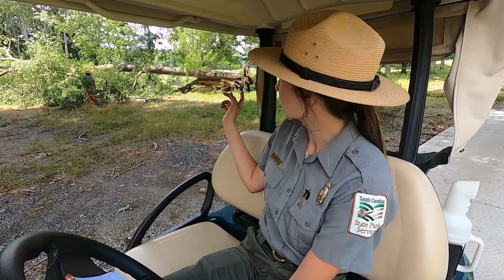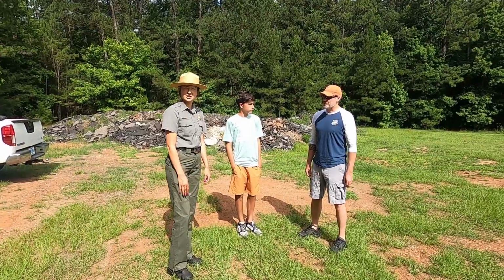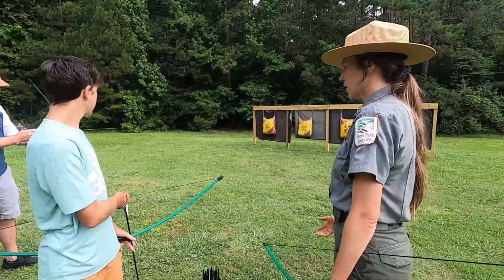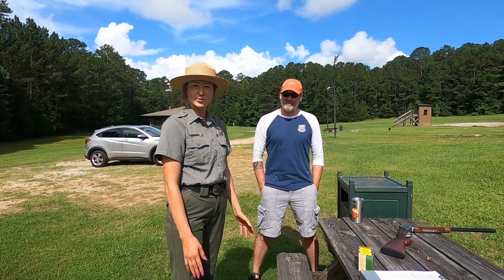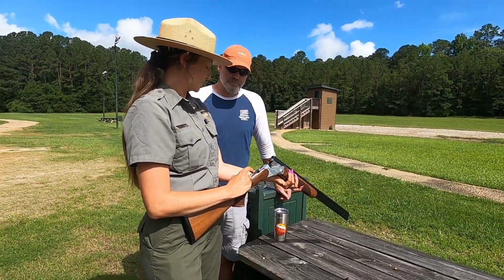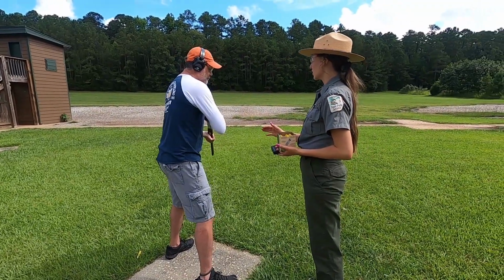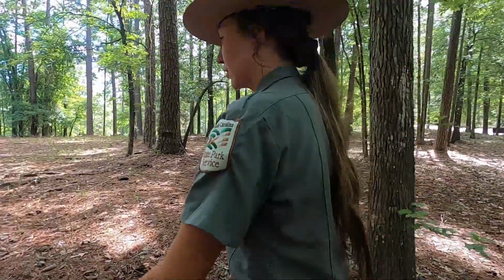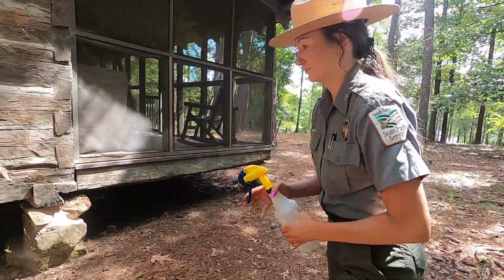A Day In the Life of a Hickory Knob State Resort Park: Episode 10 - Ranger Kalen Simpson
Learn about the many hats our South Carolina State Park Rangers wear by taking a quick peek into their day and seeing just what they do to keep the South Carolina State Parks running smooth.

Up next, Ranger Kalen Simpson from Hickory Knob State Resort Park. To learn more about Ranger Simpson, read his Park Service Profile:

To learn more about Hickory Knob State Resort Park,